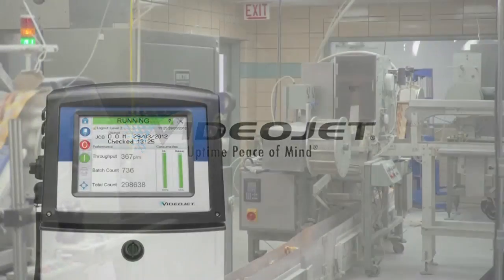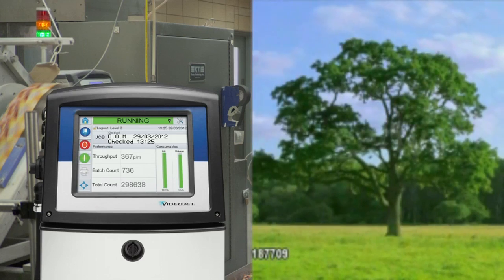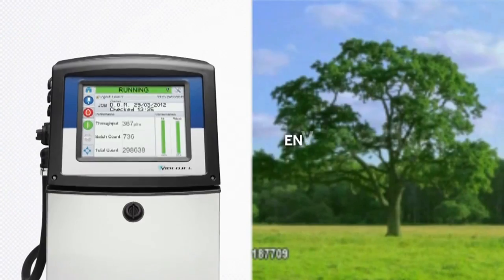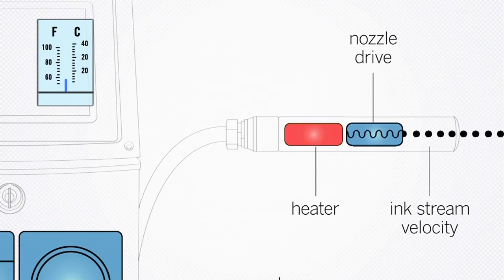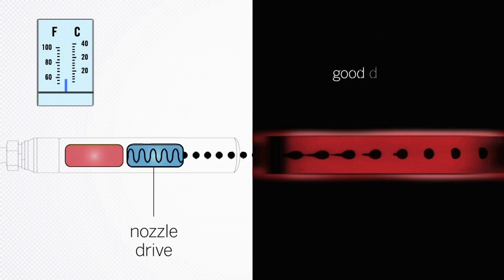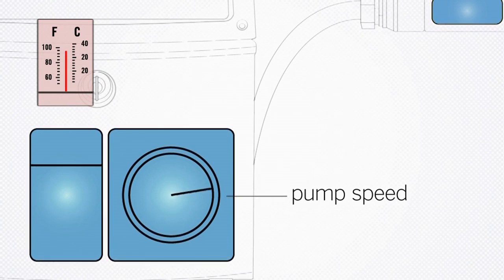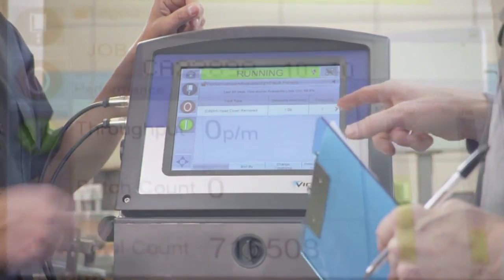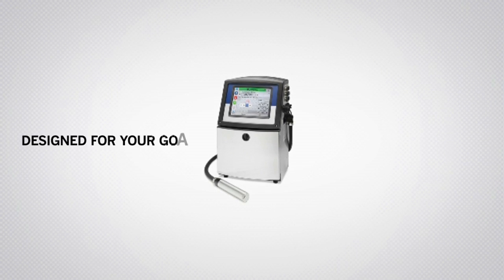Dynamic Calibration on Continuous Inkjet Printer by Videojet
For industrial inkjet printers, changes in ambient temperature and humidity can cause printing problems that lead to remarkable variation in consistency with print quality. Videojet has solved this problem with Dynamic Calibration™ -- an advanced system for automatically adjusting ink viscosity, thus ensuring right drop size at right duration. This video explains how Dynamic Calibration impacts print quality and makes a difference to production line uptime and reliability.